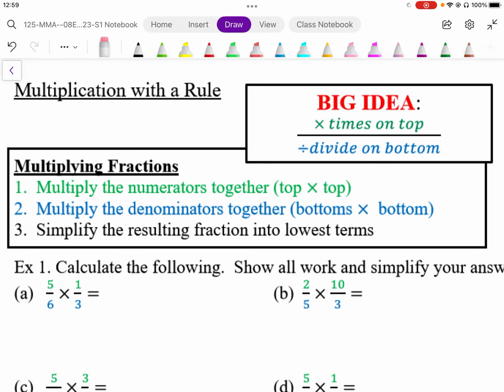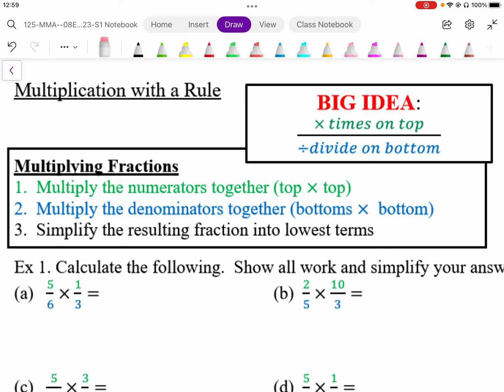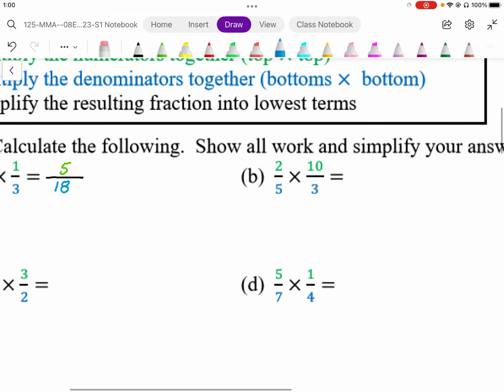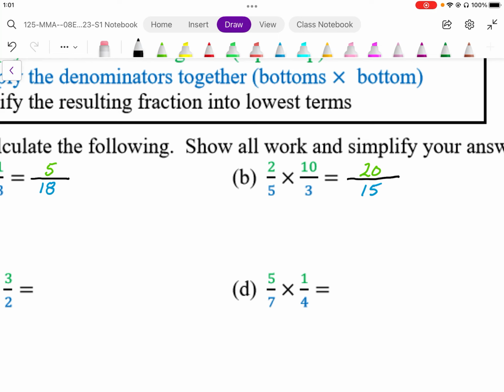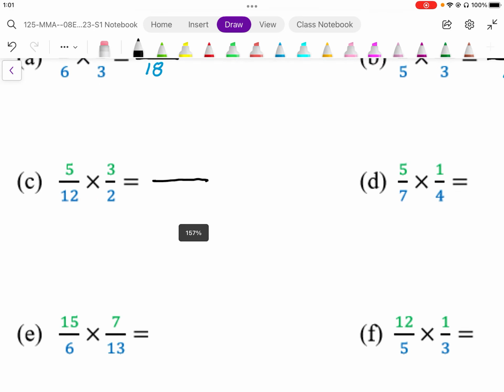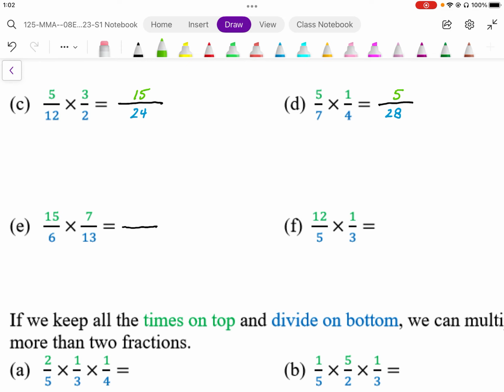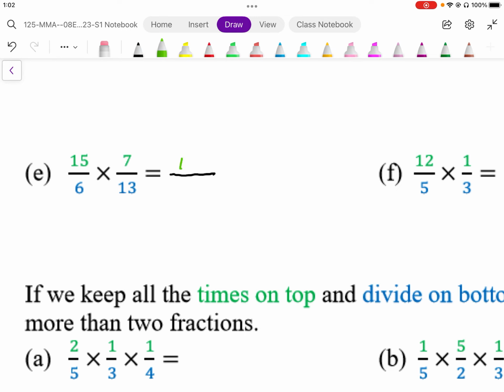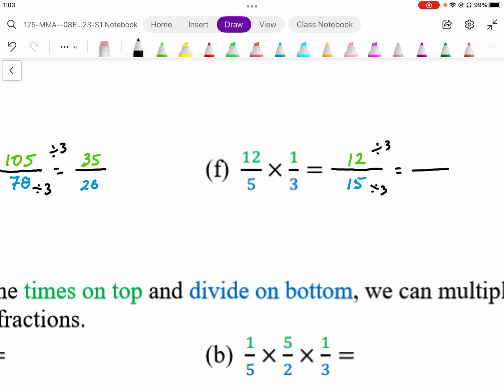08 Multiplying with a Rule Part 1